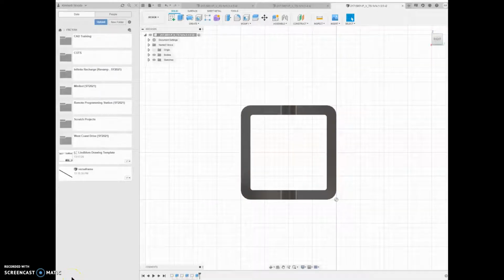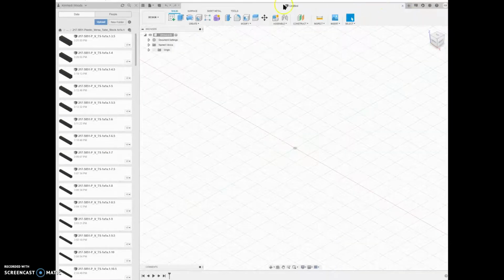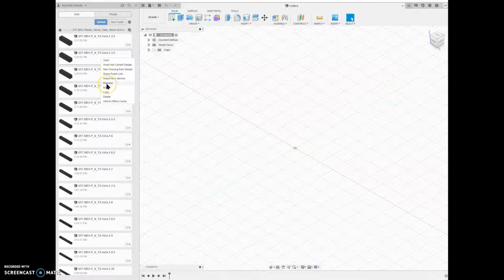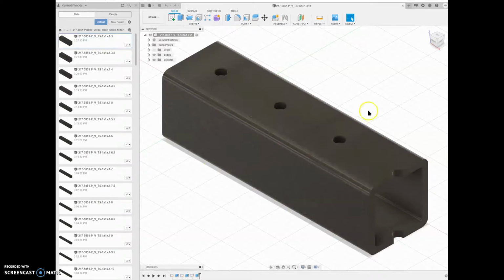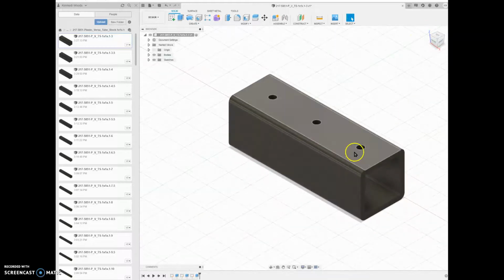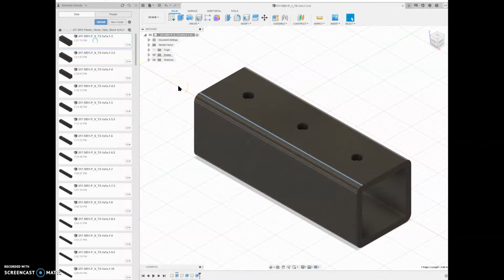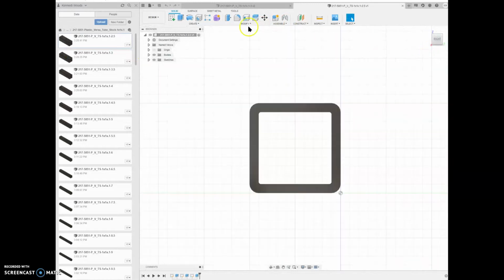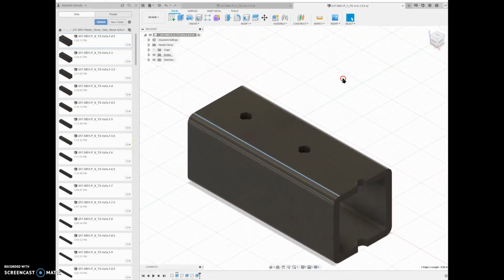Changing the Length of a VersaFrame Model Using Push and Pull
Playlist: CAD - FRC Basics using Fusion 360

This video demonstrates how to adjust the length of a model using the push pull tool in Fusion 360. In this case, we use this method to modify the length of extrusion in our library so as to simplify the modeling and assembly process.